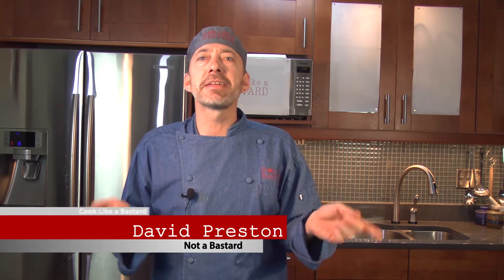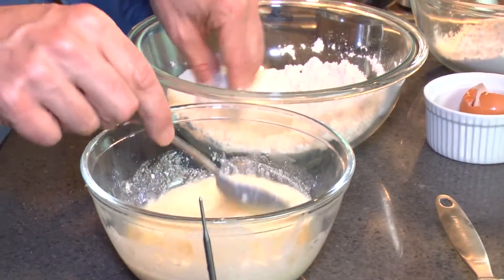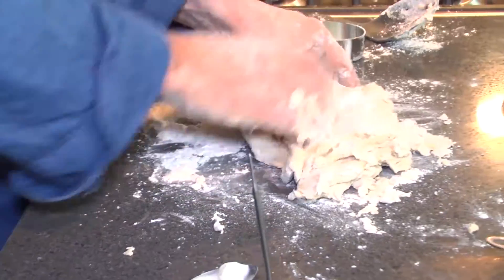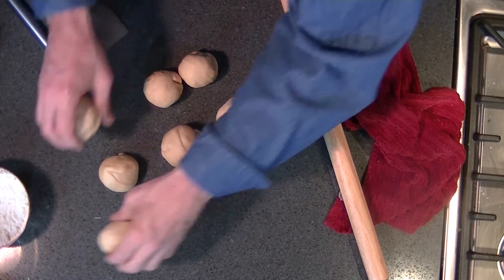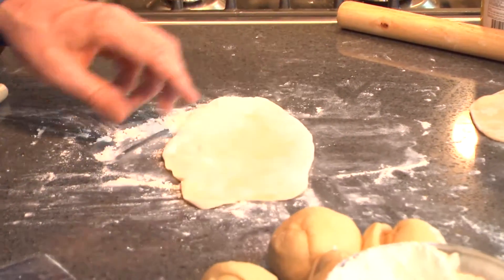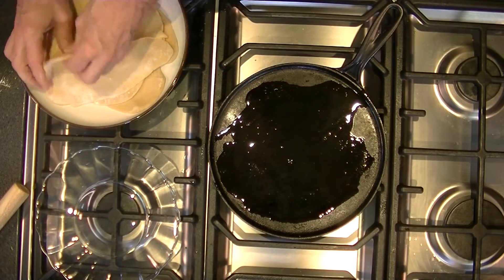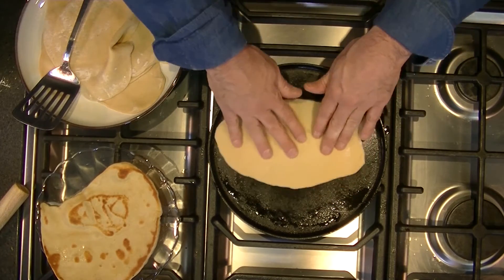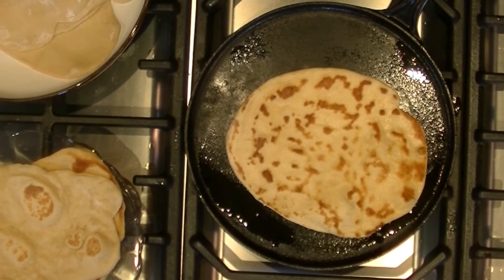Easy Homemade Indian Naan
Naan is wonderful addition to any Indian meal and is VERY easy to make and very tasty. You don't even need a tandoori oven